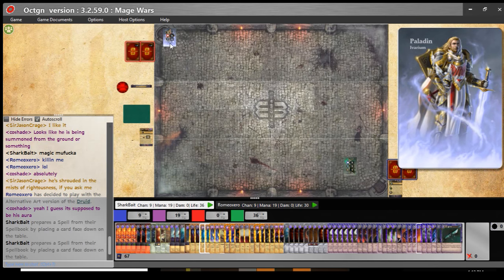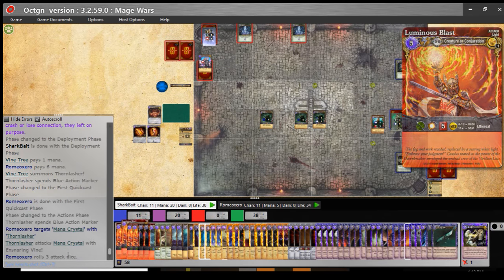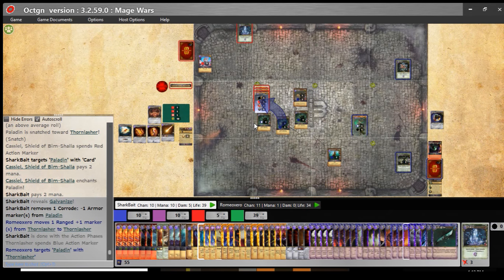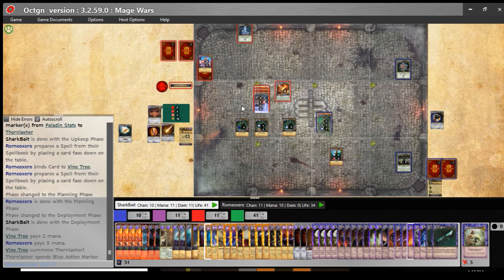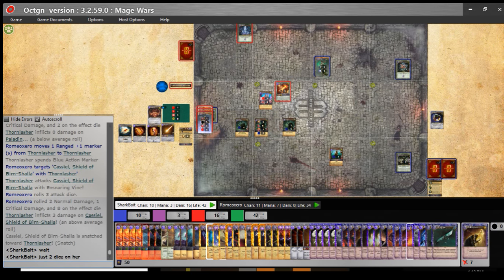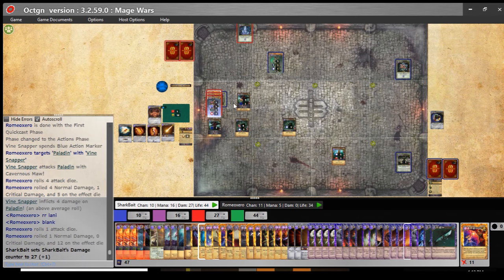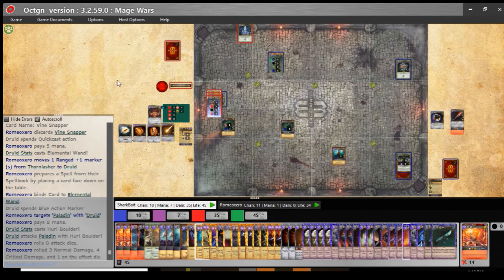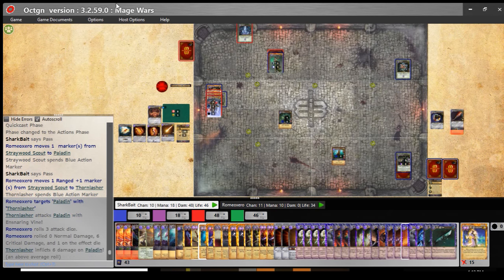The Shark Tank 10 - Sharkbait vs RomeoXero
Our good friend Romeo joins us for today's game as sharkbait attempts to play a holy mage. Oh dear

• Puddnhead
• Sharkbait

— Say something to us! —